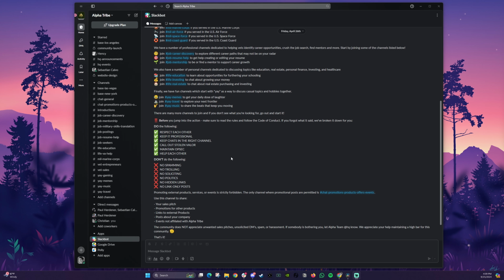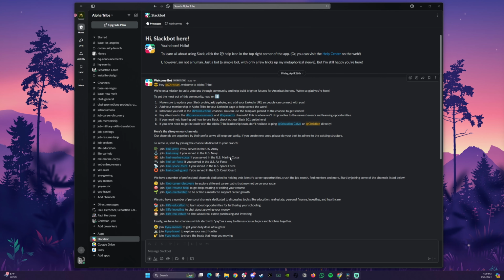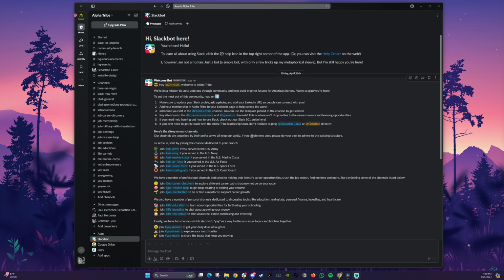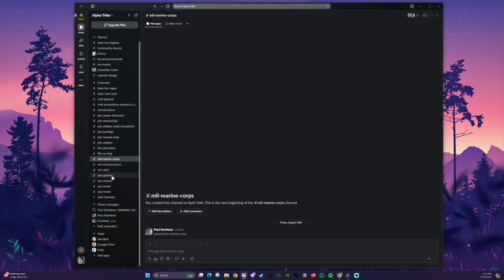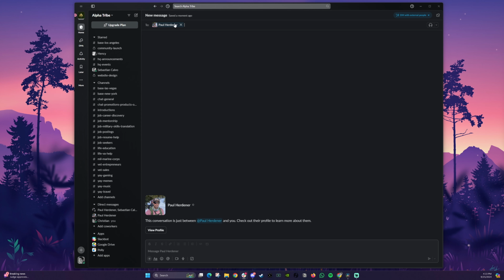Slack Lightning Tutorial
Here's a 5 minute lightning tutorial on how to use Slack! Purpose-built for Alpha Tribe members.